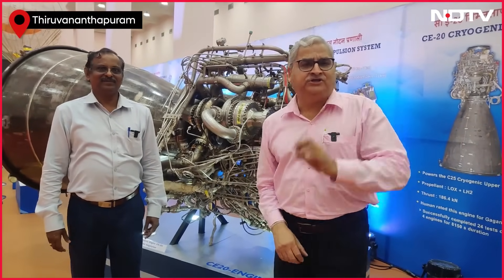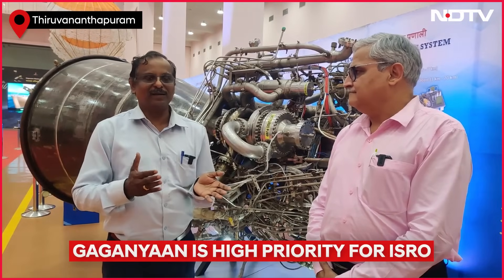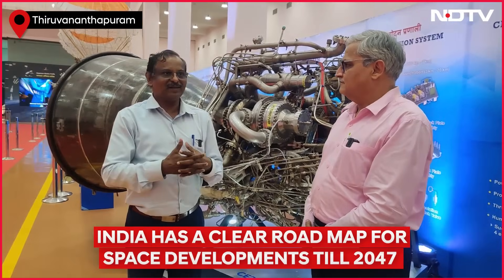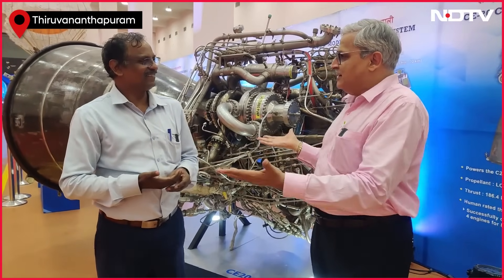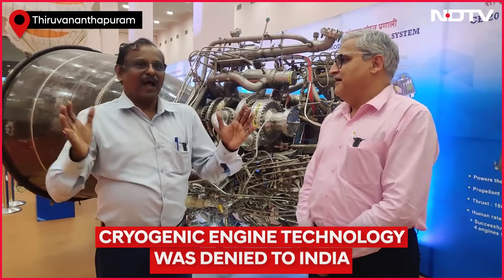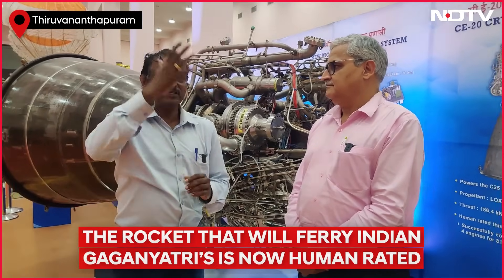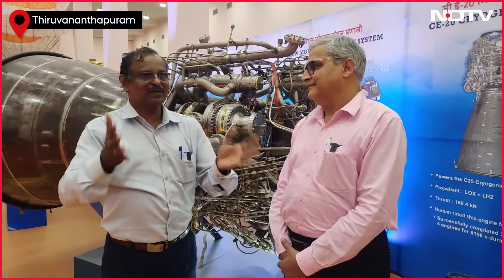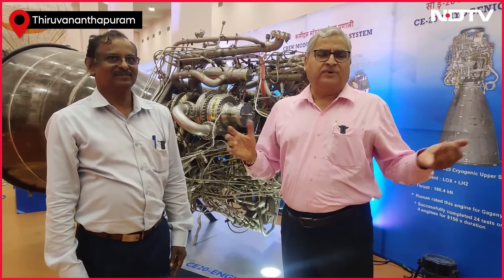ISRO News | Gaganyaan Is High Priority: Dr V Narayanan, Incoming ISRO Chief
Dr V Narayanan, a cryogenic engine specialist, has been appointed as the incoming chairman of the Indian Space Research Organisation (ISRO) and Secretary of the Department of Space. Previously, he served as the Director of the Liquid Propulsion Systems Centre at ISRO Dr Narayanan played a pivotal role in the development of India's cryogenic engine technology, which was initially denied to the country. He also contributed significantly to the human rating of the Launch Vehicle Mark-3, also known as the "Bahubali" rocket, ensuring it is ready to carry Indian astronauts, referred to as "Gaganyatris," as part of India's Gaganyaan human spaceflight mission. Dr Narayanan will succeed Dr S Somanath, the current chairman of ISRO, in his new role.